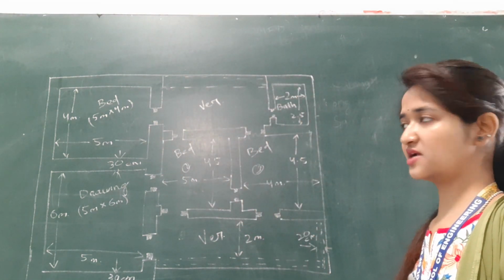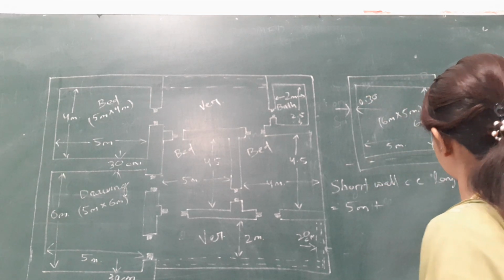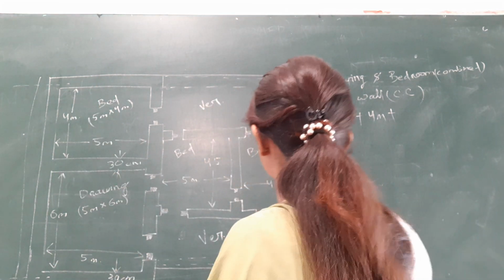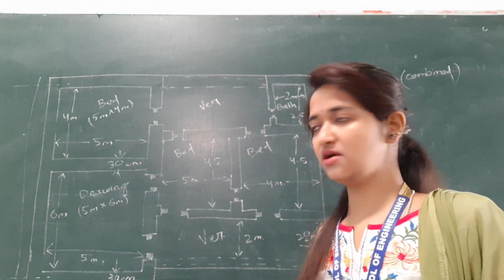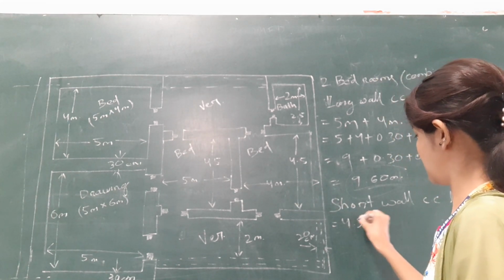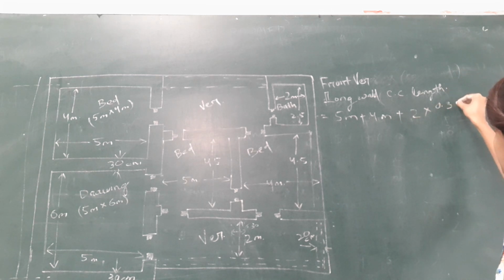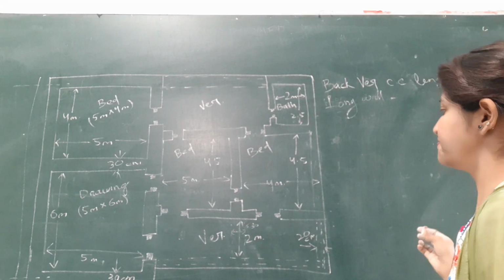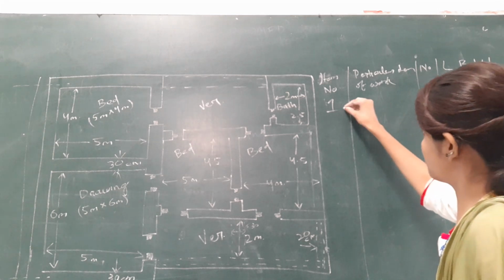ESTIMATING(PART 1) LECTURE VIDEO BY PROF. ROJALI PATRO